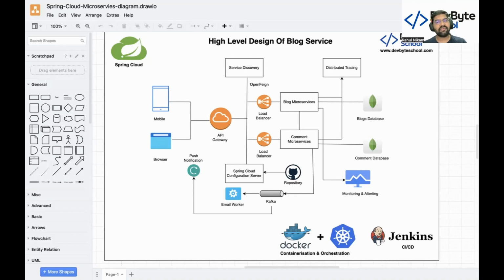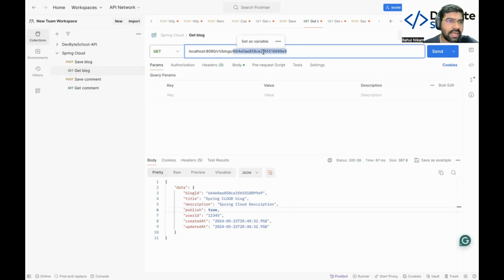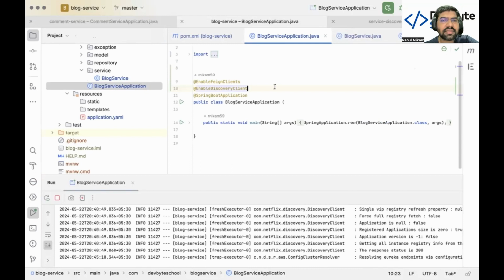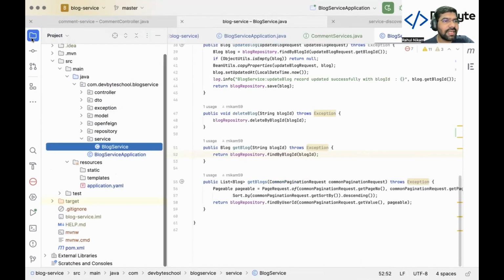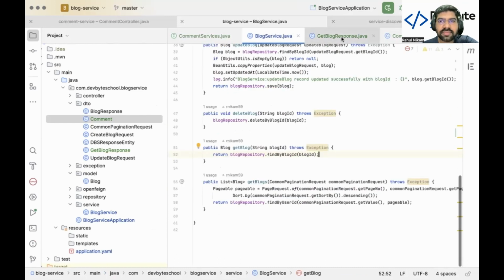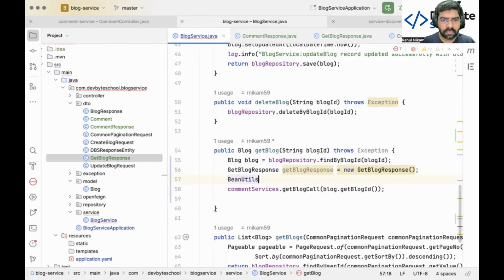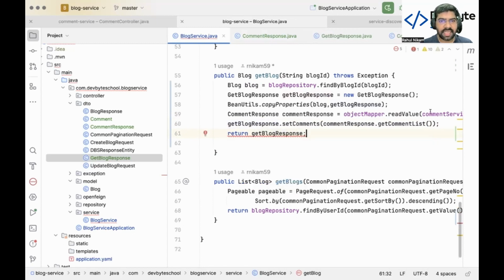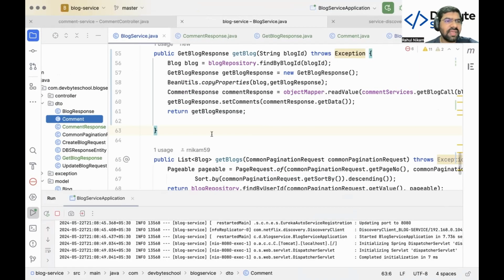Day 7: Implement Feign Client for Communications Between Microservices | DevByteSchool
Welcome to Day 7 of our Mastering Spring Cloud (Microservices) series at DevByteSchool! Today, we're diving into the integration of Feign Client within Spring Cloud, a powerful tool for facilitating communication between microservices.

Join us as we explore how to use Feign Client to enhance our Comment Microservice architecture, enabling it to seamlessly locate and communicate with other microservices. Through this tutorial, we'll guide you step-by-step in implementing Feign Client, empowering your microservices ecosystem with greater flexibility and reliability.